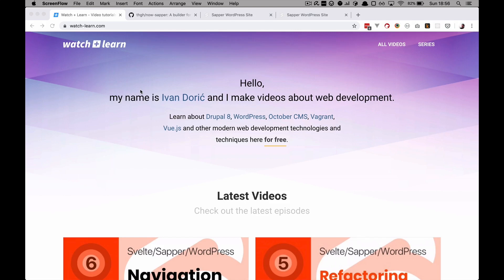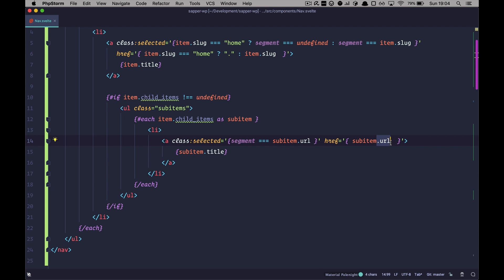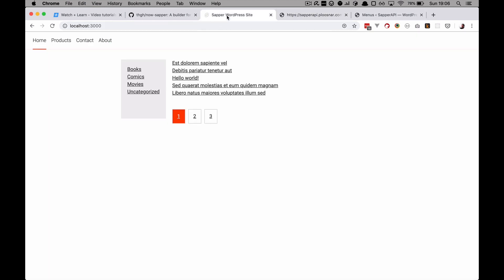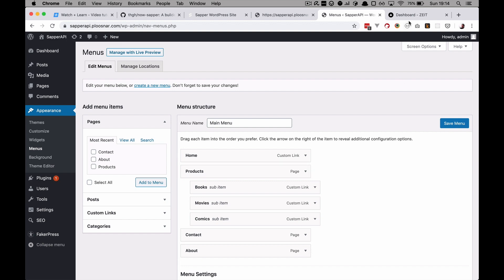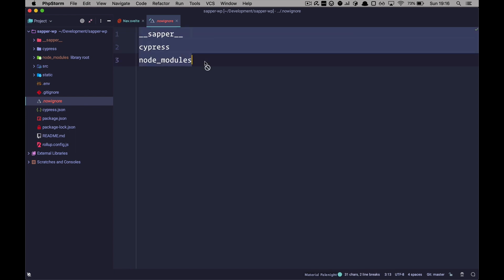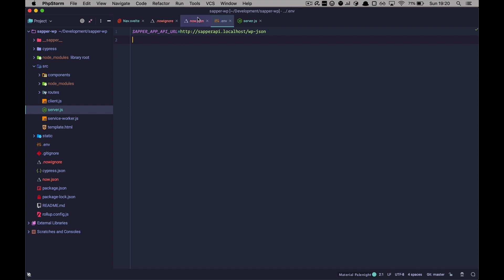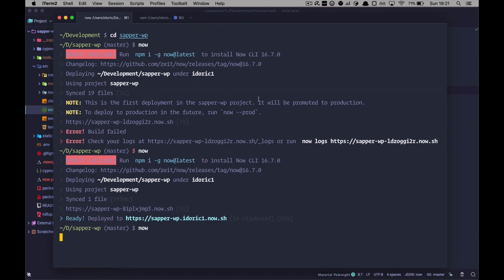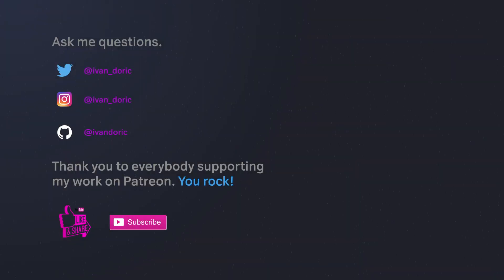Creating Svelte, Sapper and WordPress Website - Part 07 - Deploying On Zeit Now With SSR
In this episode we are going to deploy our WordPress, Svelte and Sapper app to Zeit Now and make it SSR ready.

In this probably final episode it would be good to put our Sapper, WordPress and Svelte app on line so that it would be accessible everywhere, and I know you guys are probably going to ask me about it ;). So we will deploy our app to Zeit Now and make it be SSR application. So Zeit Now is going to handle server side rendering for us, and our API can be on any old shared hosting you like, it is just a simple WordPress site after all.